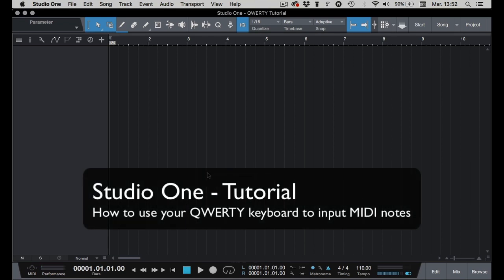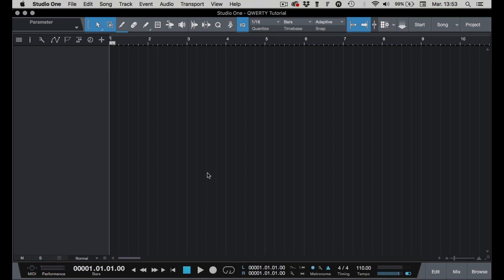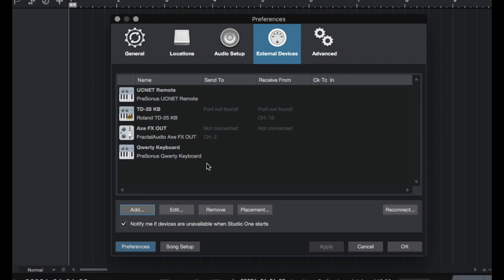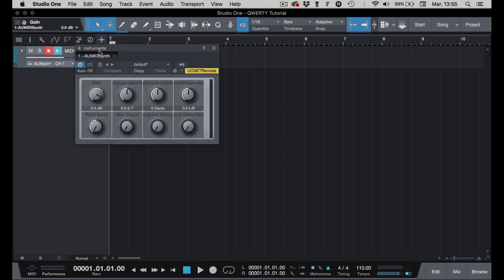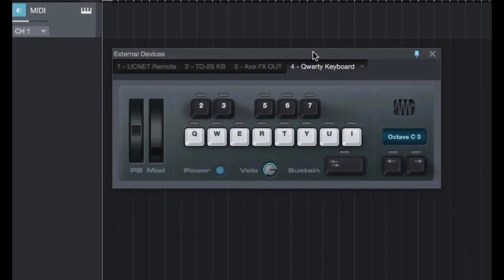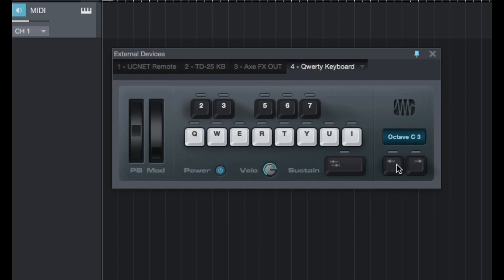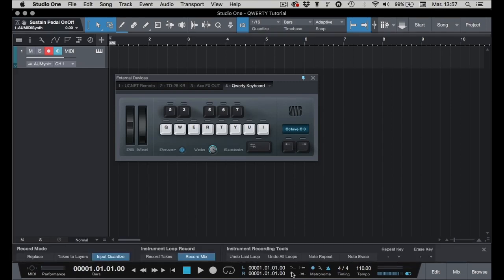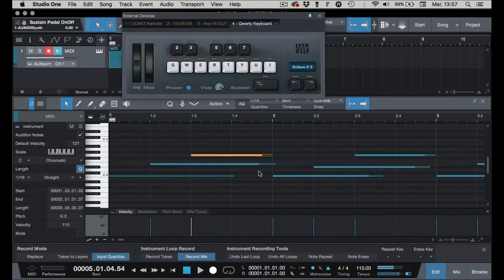Studio One - QWERTY Keyboard Tutorial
How to use Studio One's in-built Qwerty Keyboard functionality to input MIDI notes, for those times when you don't have an external MIDI keyboard or other input device connected to your laptop or computer.